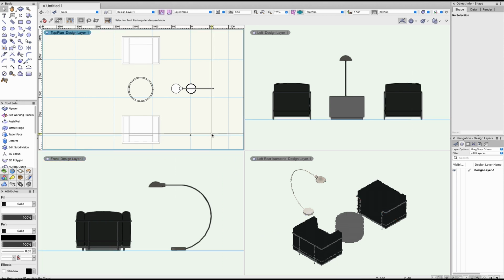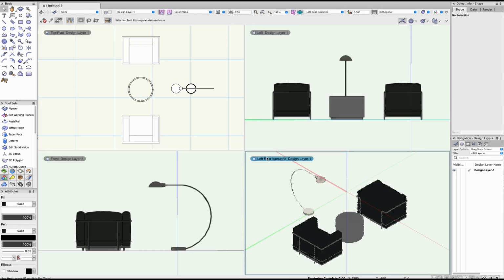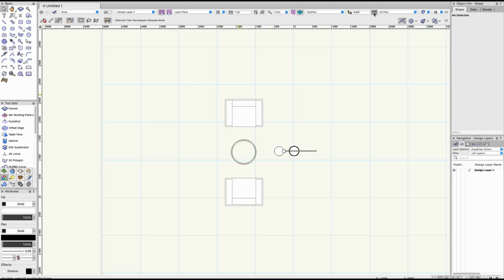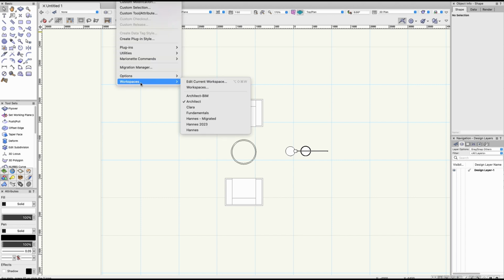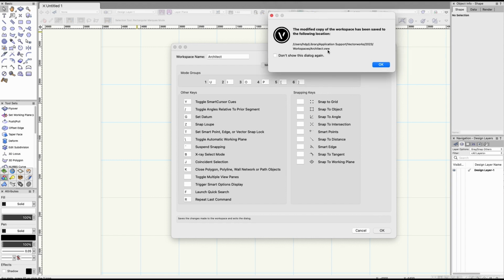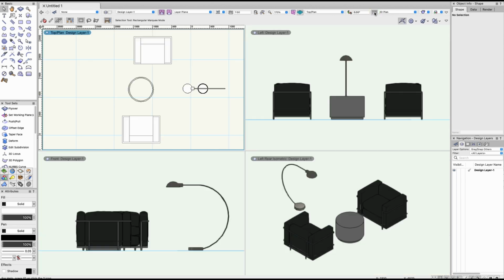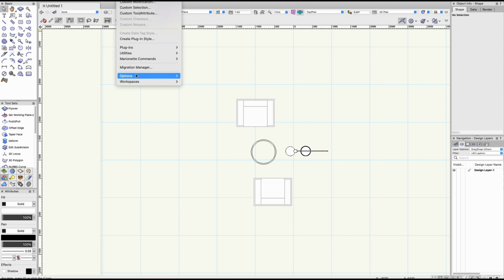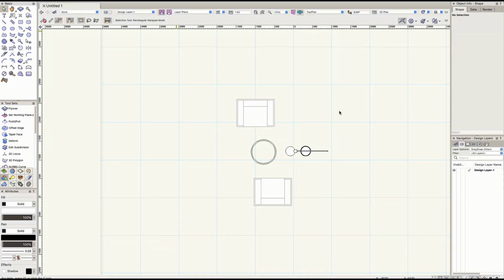Multiple pane view: how to reset and how to prevent